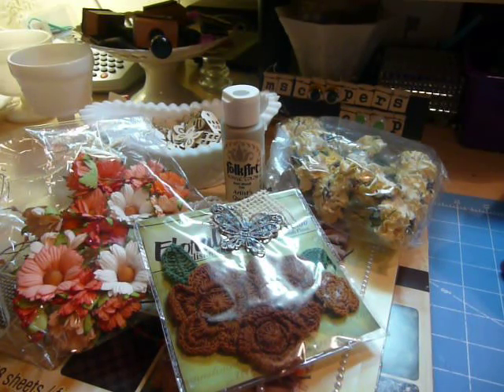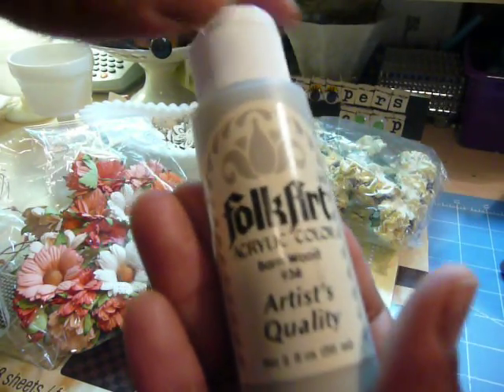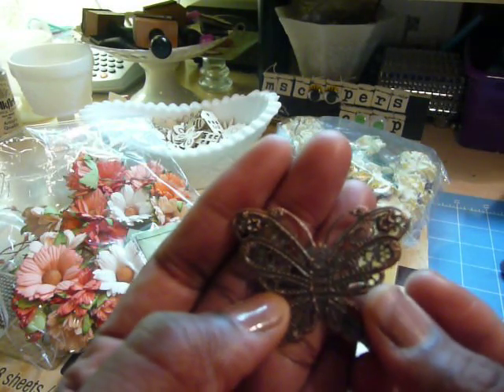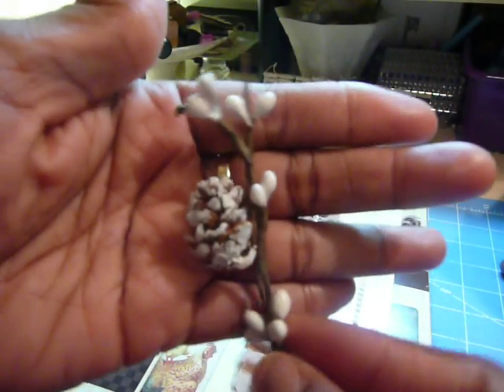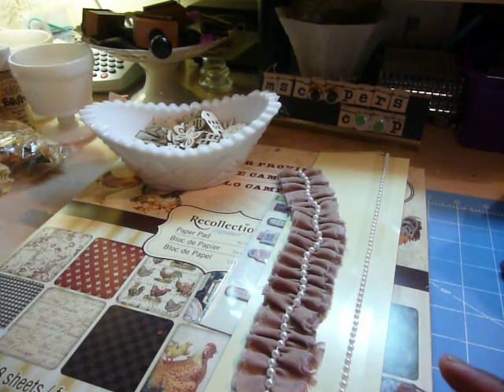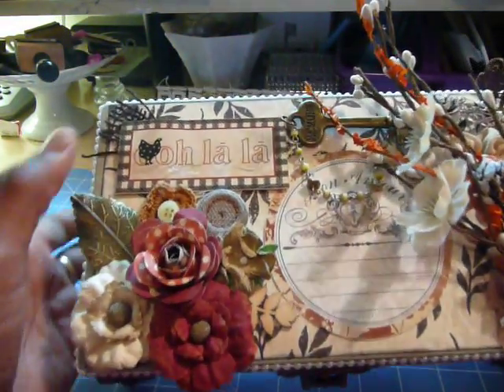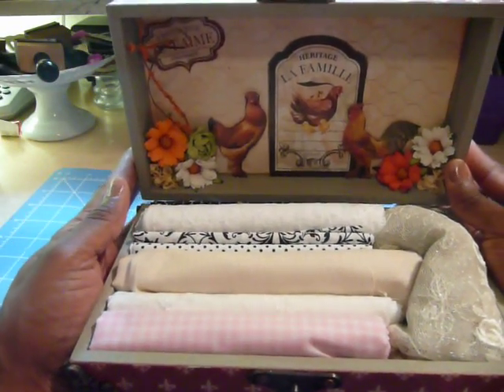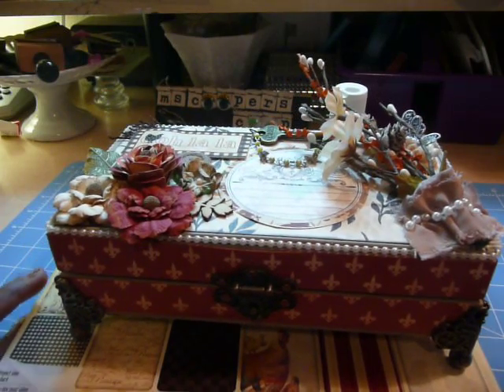Altered Cigar Box --Welcome Fall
In this video, I show a cigar box I altered using the paper pad, Rooster provincial from Recollections. Flowers are from Craftsupplies1, Wild Orchard Crafts and my stash.  I used 2 picks from Michaels and wood veneers pieces.  The hardware is from Tim Holtz and Skybluepink.  Metal embellishments includes a butterfly from Craftsupplies1, a metal leaf from a swap and a metal key from my stash.  Thank you for stopping by.  Muriel